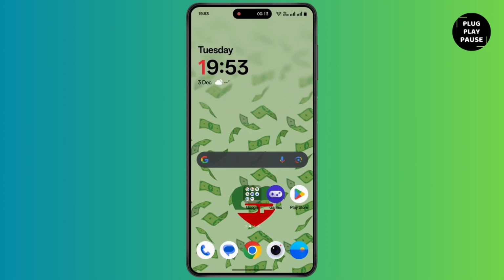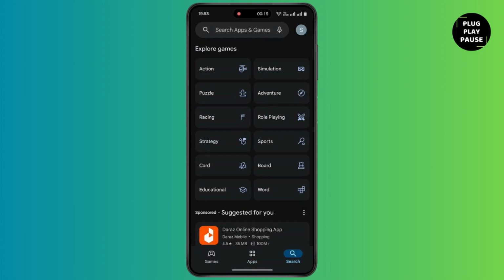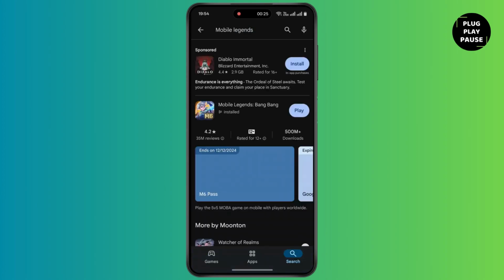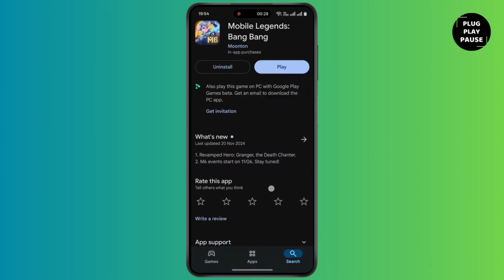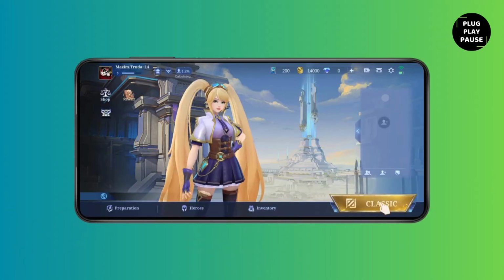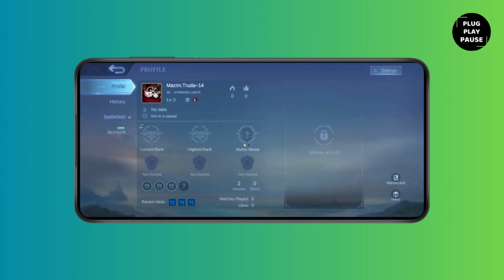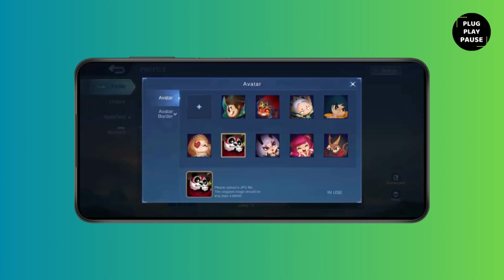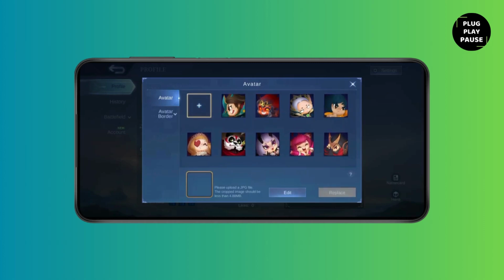How to Change Your Avatar in Mobile Legends ?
Hello Guys,

Welcome to our detailed guide on "How to Change Your Avatar in Mobile Legends"! If you're looking to personalize your Mobile Legends profile and want to know how to change your avatar, you're in the right place. In this video, we'll walk you through the step-by-step process of changing your avatar, customizing your profile, and ensuring your in-game character stands out. Whether you're new to Mobile Legends or just looking to update your avatar, these tips will help you make your profile truly yours.

In this video, you will learn:

How to customize your Mobile Legends profile
Steps to update your avatar in Mobile Legends
How to use different avatars in Mobile Legends
Personalizing your Mobile Legends profile with a unique avatar